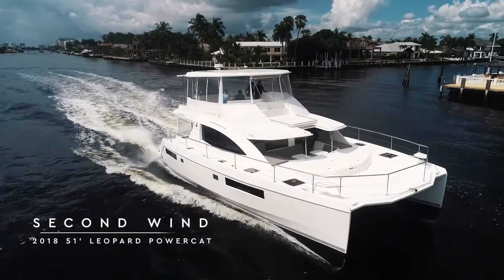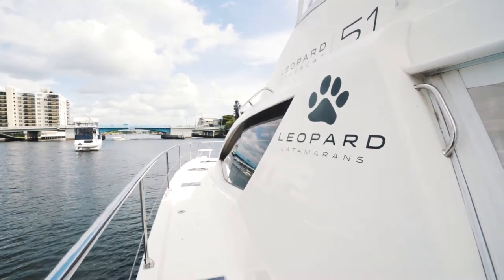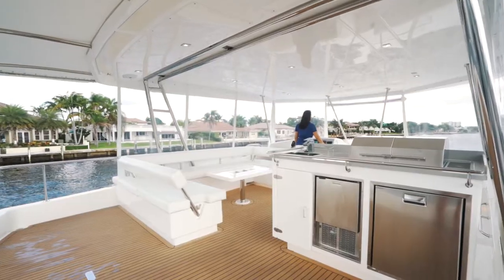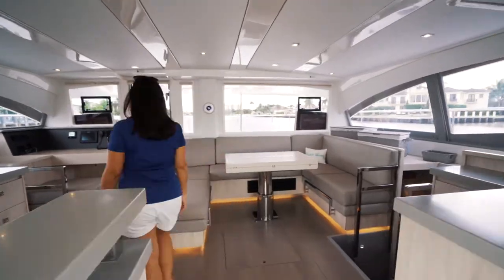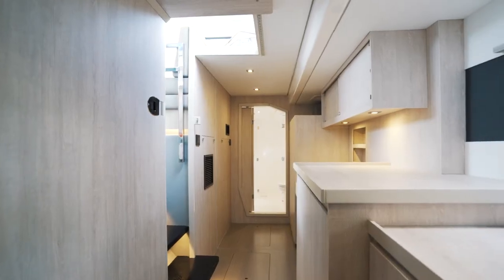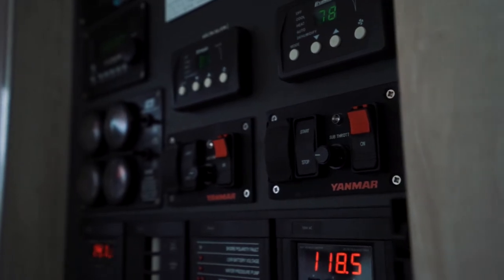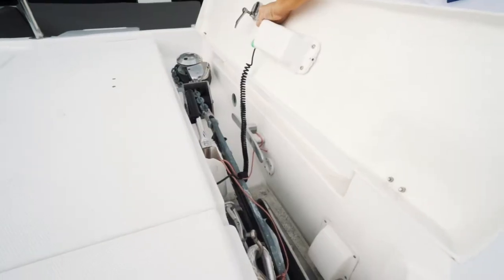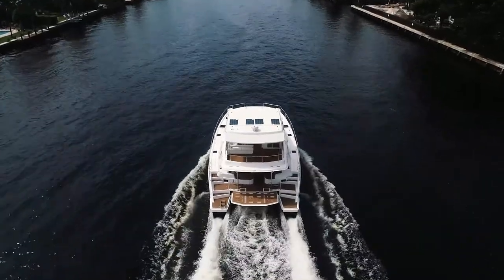2018 Leopard 51 Powercat SECOND WIND asking $945,000 - Ft. Lauderdale, FL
Leopard Catamarans Brokerage is proud to present the most exceptional 2018 Owner's Version Leopard 51 PowerCat, Second Wind.

Why wait months or a year on a new delivery and then spend several thousands for upgrades when you can purchase Second Wind at far less? Did you know the new 53’ PC only boasts 7” more at the waterline with less seating than this 51’ PC and no forward cockpit? The Second Wind has seating for 14 more guests due to floor plan changes in the new 53’ PC. Spend well over $300k less and receive so much more.  This boat is every boater dream and has every amenity that you could want already added! You won’t find these upgrades on any other Leopard in the world!

Custom Upgrades: Strataglass flybridge enclosure, Strataglass aft cockpit enclosure, custom hardtop stainless / canvas shade extension, backrest cushions for all foredeck, forward cockpit, and aft cockpit seating,  2 custom lounge areas under the shaded foredeck (not found on any other Leopard), Spectra 400 watermaker, washer / dryer, radar, 32” HD TV, Fusion Bluetooth stereo sound system linked to all interior / exterior speakers for surround sound music and / or TV (not found on any other Leopard), freshwater flush toilets, Raymarine navigation screen at lower nav station in the main salon, anchor line counter with control panel at upper helm, 2 custom deluxe 10” comfort mattresses, USCG documentation, and fresh bottom paint August 2019. Fully stocked galley with modernly beautiful wood plates, custom insulated wine / champagne glasses, utensils, cookware, placemats and matching cloth napkins. Each head is supplied with plush, Turkish, oversized towels and matching hand towels.

 Extensive manufacturing upgrade list: composite teak deck for flybridge, stairs and aft cockpit, interior saloon blinds, Raymarine with WIFI package, Autopilot controller upper helm and lower helm, lower helm indoor throttle controls at navigation station, rear-view camera, generator, 3 air conditioners, fitted solar panels, blue underwater lights, refrigerator, freezer, ice maker, grill and sink on flybridge, large electric (not hydraulic, zero maintenance) swim platform / dinghy lift, 1 full size lounge cushion upper foredeck, and emergency equipment for 8

 Available now in Ft Lauderdale, FL. As you can see, this 51 is ready for immediate trips to the Keys, Bahamas, or extended Caribbean cruising adventures.

 The Leopard 51 PowerCat brings with it a multitude of exciting features, including a sleek design, a large forward cockpit, additional lounging areas, an expansive flybridge that seats 12 and the aft deck seats 14 with dining for 10 al lost with the new 53 PC.

 This yacht boasts a large and open saloon that seats 9, a galley with the latest modern stainless steel appliances, 3 cabins, 3 freshwater heads, with the entire starboard hull being dedicated to the owner’s suite. The owner’s suite has expansive storage as well as a washer/dryer, a very spacious master head with oversized shower and built in bench.

 The Leopard 51 PowerCat combines the best from our fleet of catamarans with the luxury and ease of a power yacht.

2017 12’ AB Inflatable Dinghy not included / optional: full helm, seating for 4, custom removable Garmin navigation, anchor in anchor locker, built-in cooler, swim ladder, custom rod holder for 5 fishing rods, 1000 GPH automatic bilge pump, 30 HP Mercury engine, and trailer. Weight is under recommended limit for the Leopard lift even with a full fuel tank. Easy to load in less than 2 minutes by 1 person.

3 person WaveRunner not included / optional: has custom tow package, cover and fits on dinghy trailer.